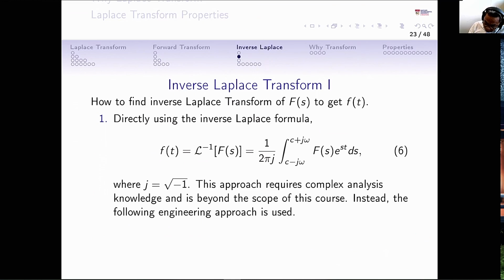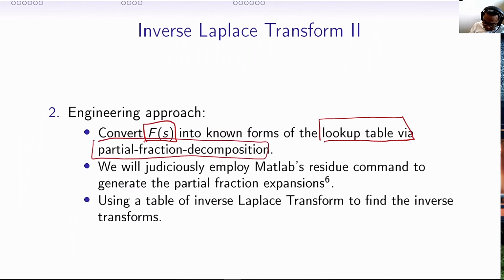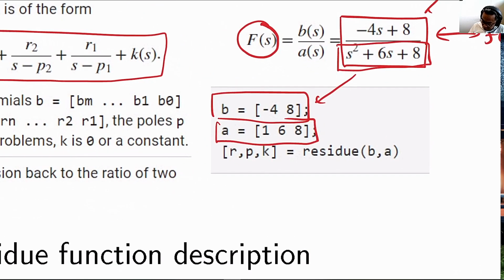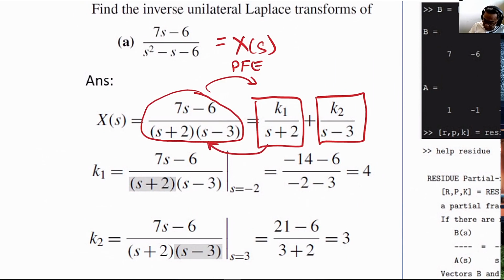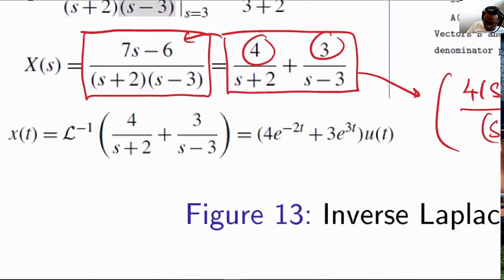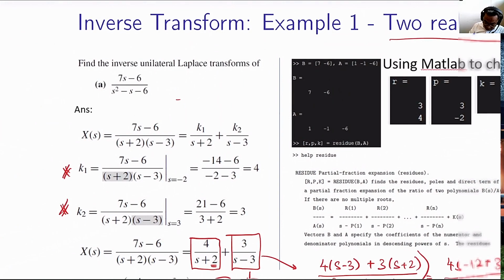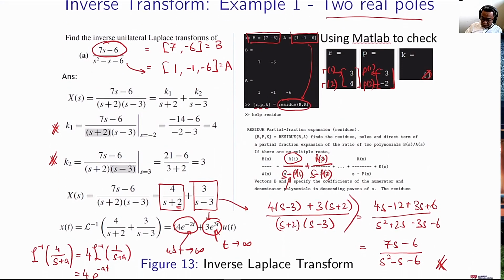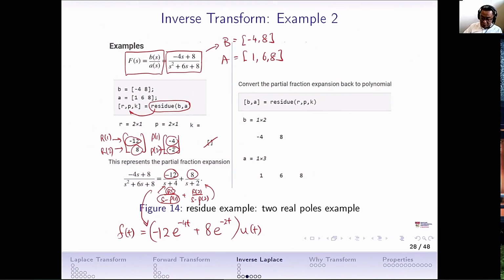Ch_A Laplace Sec 3 pg 23 - 28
Chapter 4: Laplace, Sec 3: Inverse Laplace Transform